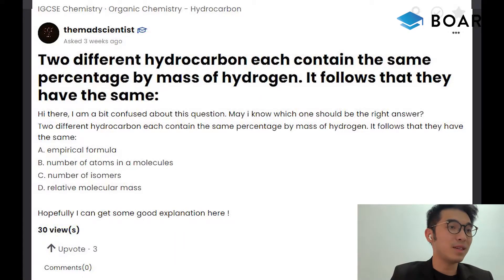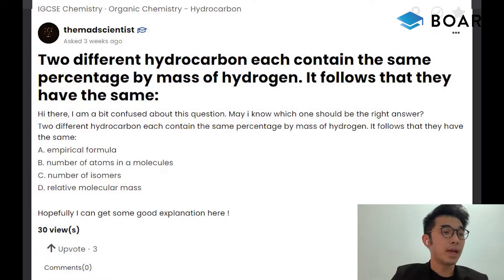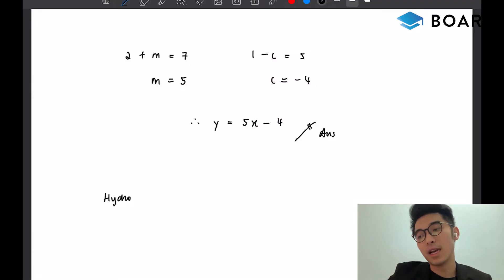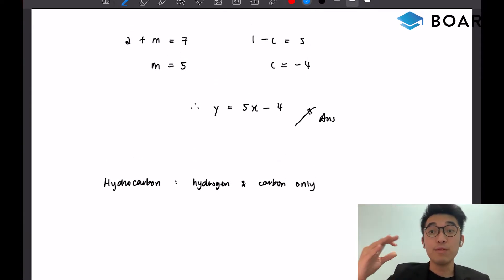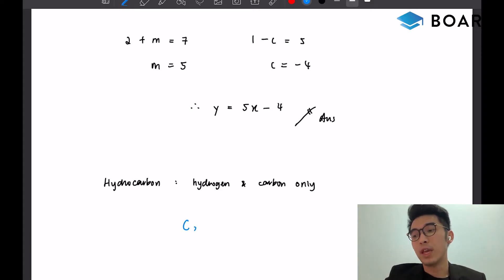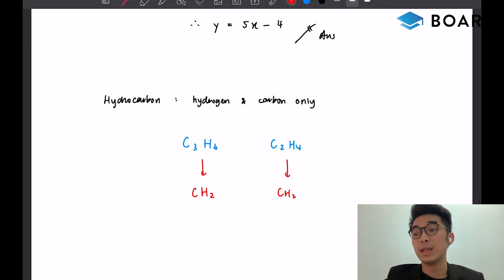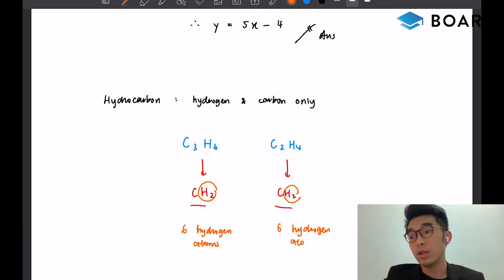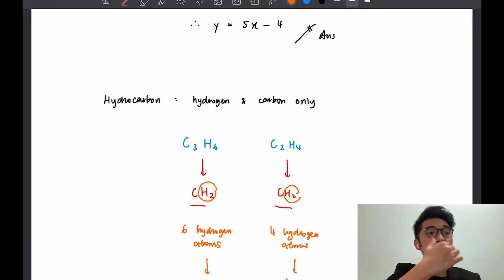Two different hydrocarbon each contain the same percentage by mass of hydrogen - IGCSE Chemistry 001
We will be picking some question and answer it here! Ask now and get featured!

The question today was asked by themadscientist.
If you have any further questions wanted to be featured on our videos, please submit here!

Hi there, I am a bit confused about this question. May i know which one should be the right answer?

Two different hydrocarbon each contain the same percentage by mass of hydrogen. It follows that they have the same:

A. empirical formula
B. number of atoms in a molecules
C. number of isomers
D. relative molecular mass

Hopefully I can get some good explanation here !